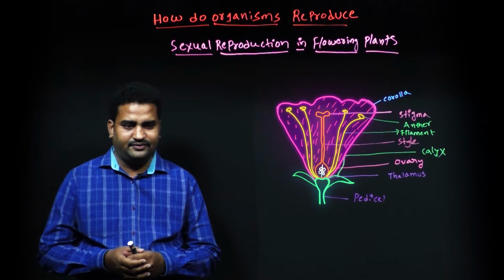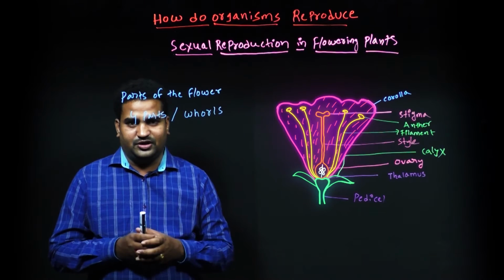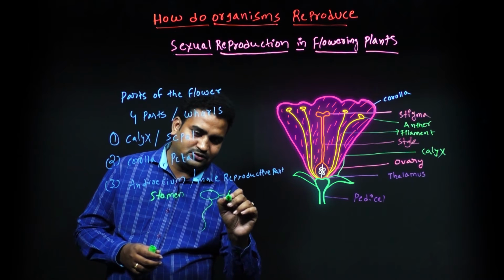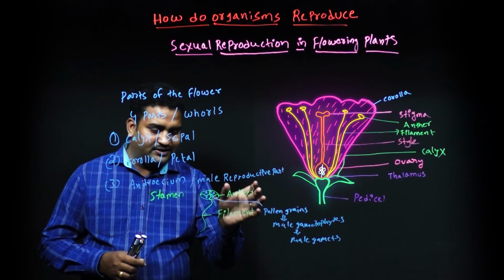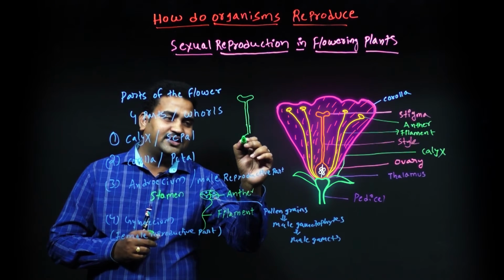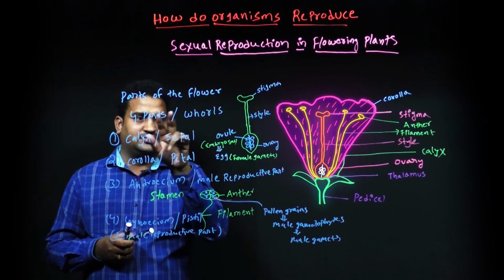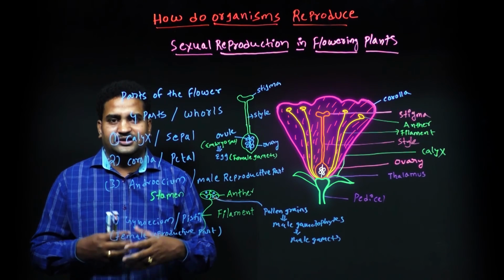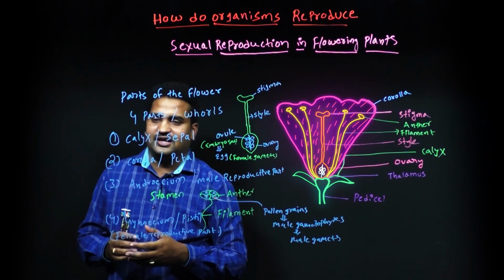CBSE X BIOLOGY LESSON 08 HOW DO ORGANISMS REPRODUCE SEXUAL REPRODUCTION IN FLOWERING PLANTS PART 04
HOW DO ORGANISMS REPRODUCE SEXUAL REPRODUCTION IN FLOWERING PLANTS PART 04 | class 10th Biology

In Part 04 of the series "How Do Organisms Reproduce," the narrative takes a botanical turn as it explores the captivating process of sexual reproduction in flowering plants. This episode provides a comprehensive journey into the reproductive mechanisms that characterize the life cycle of these diverse and essential members of the plant kingdom.

The narrative begins by introducing viewers to the distinctive features of flowering plants and their unique reproductive structures. Viewers delve into the anatomy of flowers, gaining insights into the essential components such as sepals, petals, stamens, and carpels. The role of each part in the reproductive process is unveiled, setting the stage for the intricate dance of reproduction.

Part 04 unfolds the process of pollination, where pollen grains are transferred from the male reproductive organ (anther) to the female reproductive organ (stigma) within the flower. The episode explores the various agents of pollination, including wind, insects, birds, and other animals, showcasing the diversity of strategies that plants employ to ensure successful reproduction.

Practical examples and real-world applications are seamlessly integrated into the narrative to illustrate the dynamic relationships between plants and their pollinators. The episode may highlight specific plant species and their specialized adaptations, painting a vivid picture of the beauty and complexity of sexual reproduction in flowering plants.

Furthermore, Part 04 delves into fertilization—the union of male and female gametes—leading to the formation of seeds and ultimately, the next generation of plants. Viewers gain an understanding of the processes involved in seed development and dispersal, emphasizing the significance of sexual reproduction in the life cycle of flowering plants.

Flowering plants. ... Sexual reproduction in flowering plants involves the production of male and female gametes, the transfer of the male gametes to the female ovules in a process called pollination. After pollination occurs, fertilization happens and the ovules grow into seeds within a fruit.